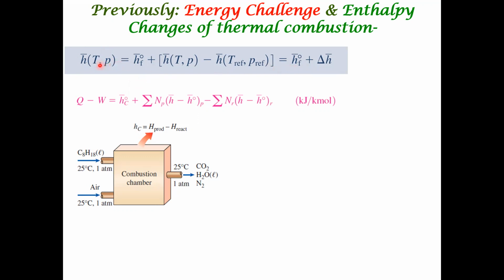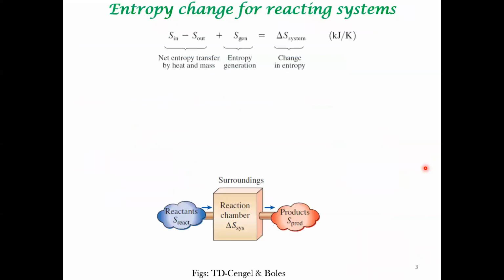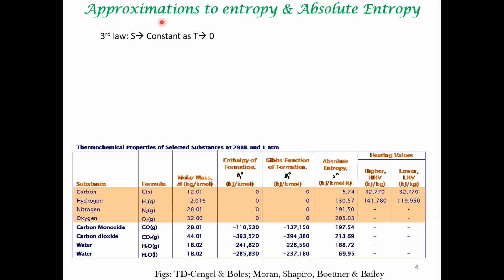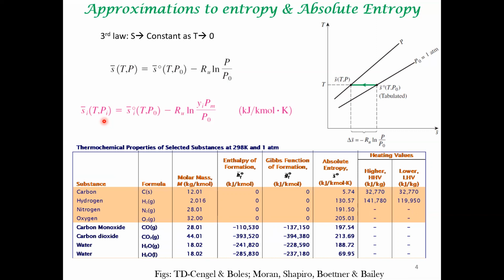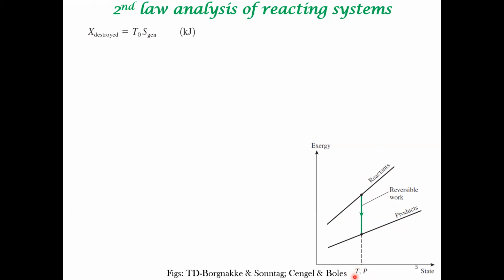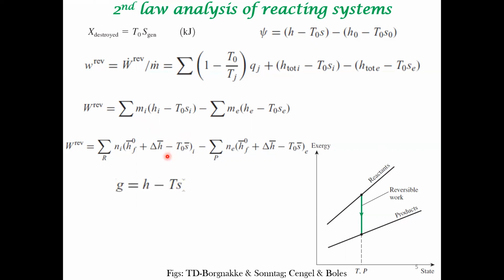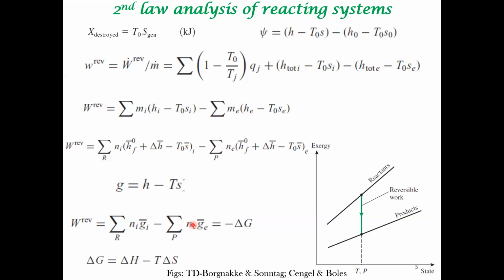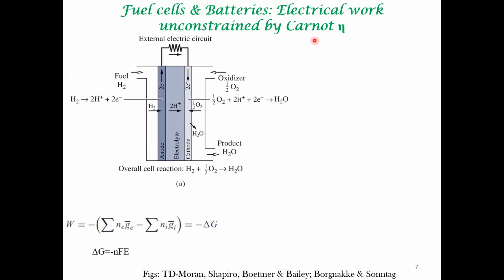Entropy & free energy changes in chemically and electrochemically reacting systems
Practical approaches for determining entropy and free energy changes are elaborated. The important connection between maximum work derivable from an exothermic chemical reaction is derived.